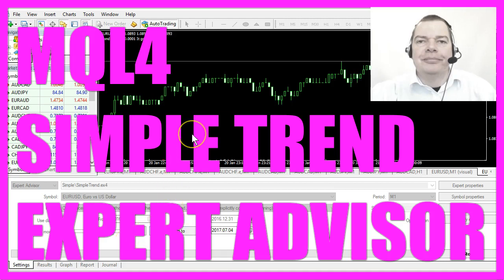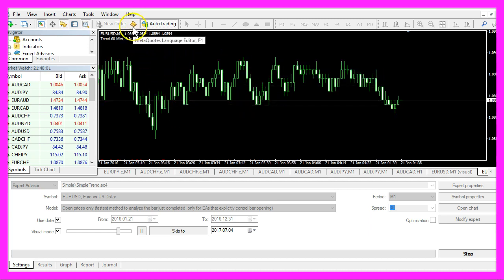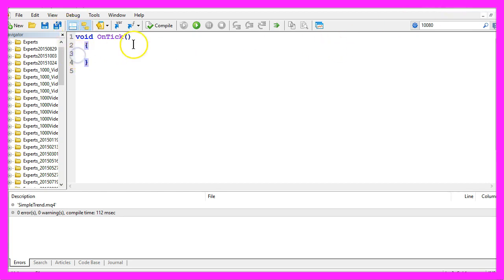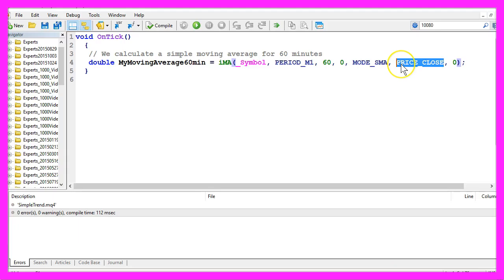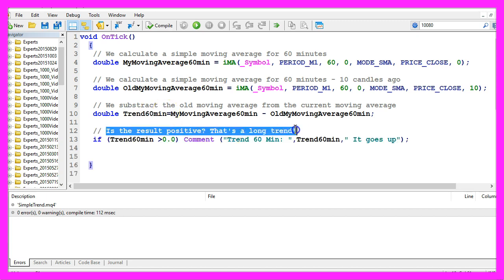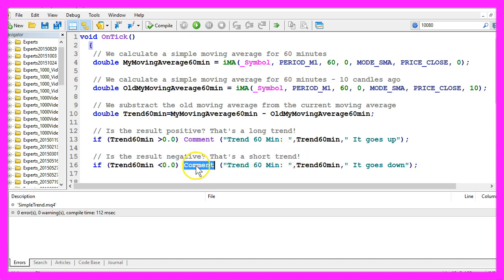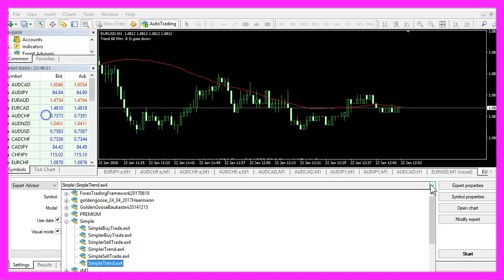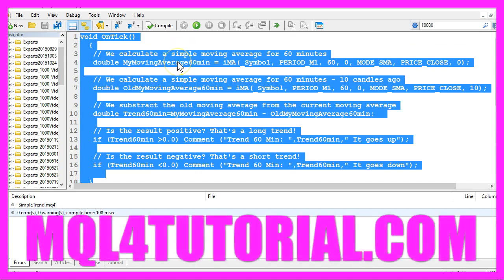MQL4 TUTORIAL - SIMPLE TREND EA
What you see here is an expert advisor that can tell you if it is going up or down. It's an automated MQL 4 EA. Right now, it says it goes up because the calculated 60 minute trend is above zero. Now that has changed and it says it goes down. Now, how can we create an expert advisor that is able to calculate the current trend direction? To do that, please click on the little button here or press F4. Now you should see the MetaEditor. Here you want to click on File, New, ExpertAdvisor from Template, Continue. I will call this file SimpleTrend, Continue, Continue, and finish. Now you want to delete everything above the onTick function and the two comment lines here. To calculate the current trend, we are going to use the function IMA for the current symbol on the chart and the currently selected period. This is the minute chart, and we use 60 candles to calculate the simple moving average for 60 minutes. We don't use any shift to the left or to the right, and we use Mode Sma because we want to calculate a simple moving average, and the calculation will be based on the close price of the current candle, that is, candle zero.

Now we do exactly the same. The only difference is that we use a 10 for the last parameter to calculate the simple moving average value for 60 minutes, but for 10 candles ago. Now we subtract the old moving average from the current moving average and assign the result to the variable trend 60 minutes. If the result is positive, that would mean that it is a long trend. That would be the case if trend 60 minutes is greater than zero. And in that case, we want to use the comment function to output the text trend 60 minutes and the calculated value and the text, it goes up on our chart. In the other case, if the trend for 60 minutes is below zero, that would mean the result is negative negative, and that's a short trend. We use comment to output the text, trend 60 minutes, the calculated trend, and the text, it goes down on our chart. Okay, That's it. Let's click on the Compile button here or press F7 on your keyboard. If the compilation process works without any errors, please click on the little button here or press F4 to go back to MetaTrader.

In MetaTrader, you want to click on View, Strategy Tester, or press CTRL+R. In the Strategy Tester, please select the file, SimpleTrend. ex4, enable the visualization mode here, and start your test. Now it's waiting for an update, but right now it says the trend goes up, and that's also what we would see with our human eyes. Let's speed it up a little bit, and you see that it is able to spot if we have a long or a short trend. You have coded it yourself with a few lines of MQL4 code..